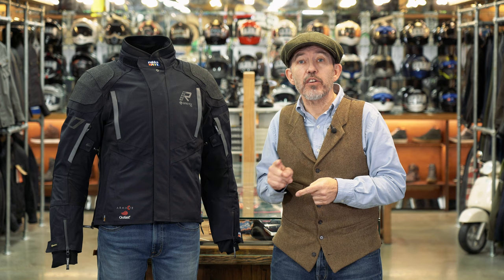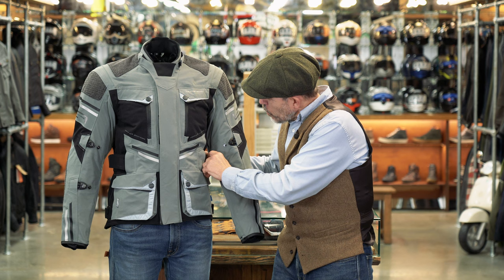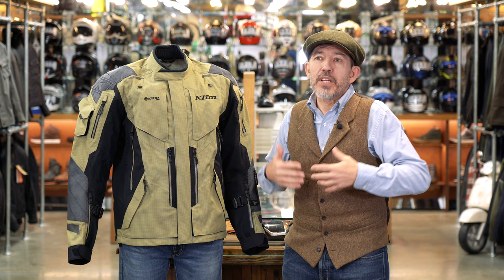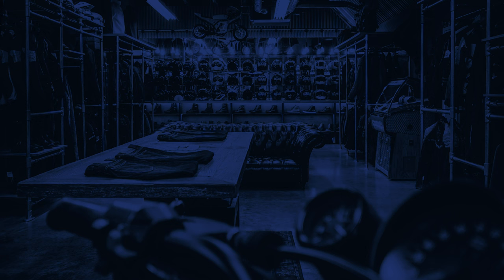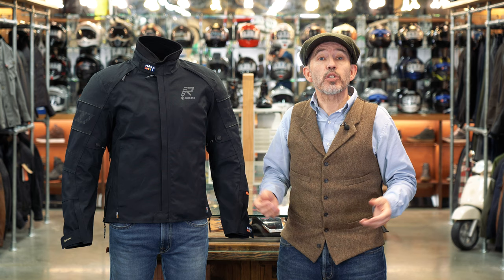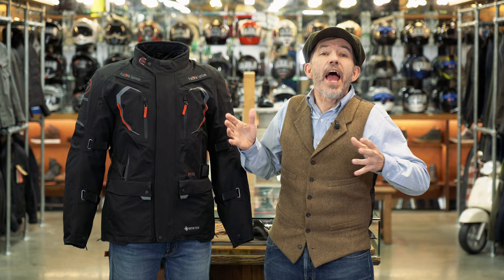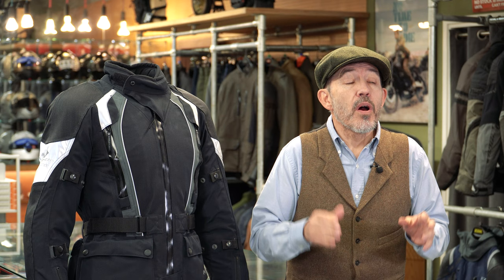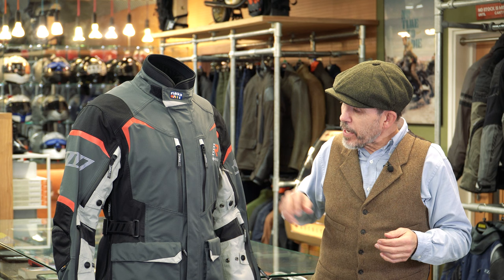Best laminated motorcycle jackets winter 2022-2023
In this review, we look at some of the best laminated motorcycle jackets on the market.

Now when retailers like us set out to review the ‘best of….’ in whatever the category of subject matter, it’s not always totally credible because we don’t sell, in this instance, all the laminated jackets on offer. This having been said, I would suggest that our reviews are certainly more valid than those so-called ‘best of..’ reviews that are compiled by affiliate websites that exist purely to earn a commission on sales through their chosen retail partners. Those reviews are pretty much meaningless, as the people who compile them usually have very limited knowledge of, or interest in, the products themselves. They are merely in the business of creating ‘click bait’ to get you to visit the websites in question.

Nevertheless, we cannot realistically claim to have put together a definitive list of the best laminated jackets on the market. It is true that, as a company, we do tend to seek out the most technical products the market has to offer. And certainly, we don’t tend to get involved so much with the budget end of the market. Of course, but even so we may well have missed out on some very good, laminated jackets. In truth, though, the way we work, if we thought there was something absolutely extraordinary out there, we would find a way of offering it.

Anyway, in this review, we’ve been brutally honest in our assessments of the selected jackets. Sometimes the manufacturers get a little upset about our assessments, but it is never our aim to be rude for the sake of it. For every jacket there’s a rider for whom it is the best option. And so our aim is to cut to the chase to help people work out what the best jacket is for their kind of riding. And sometimes this means telling people what is not so good about a particular jacket.